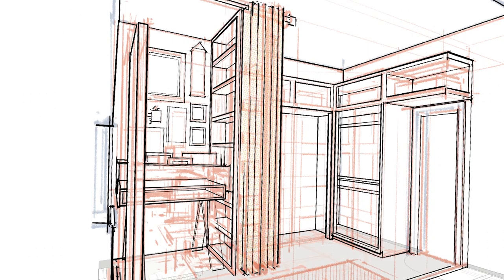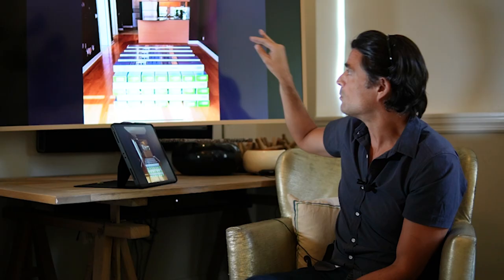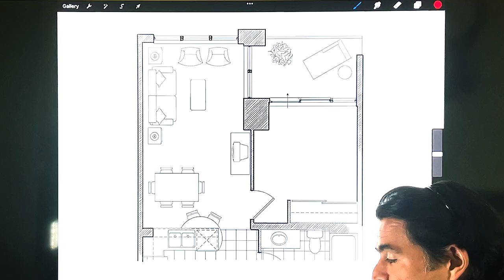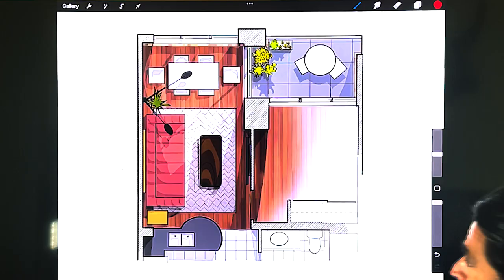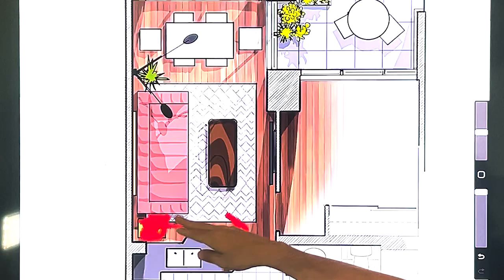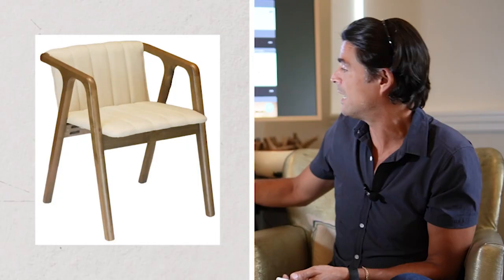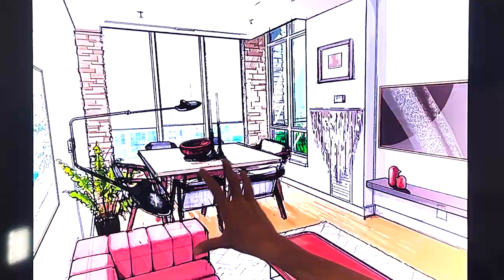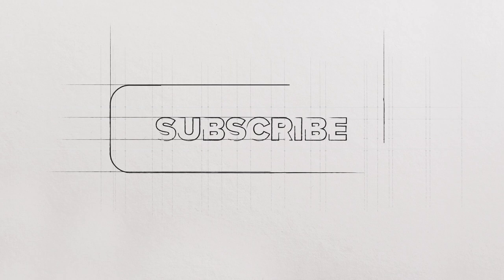Minimalist Open Space LIVING AREA Revamp | In The Room with John Gidding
Taheera and her brother enlist John Gidding to work his magic re-imagining a small one-bedroom condo into a calming and elegant Japandi-style space. Staying true to the style, John optimizes the Ontario, Canada apartment with multifunctional furniture and cozy dining chairs, packing utility into every corner while keeping the main room simple and free of clutter.

Got a home makeover project you’re trying to achieve? Drop us a DM at SHLTR on Instagram and John could very well be designing your dream space.